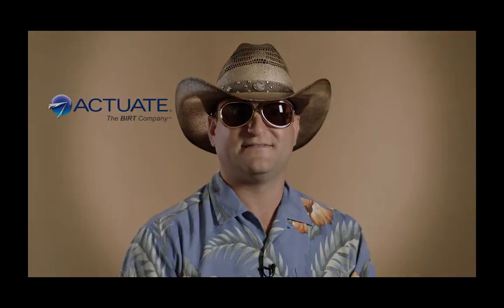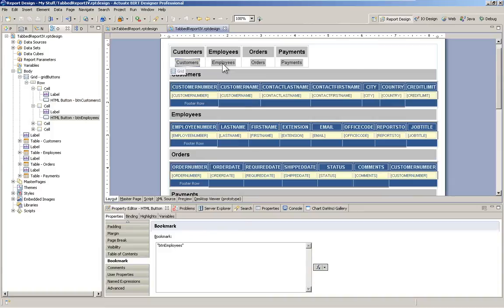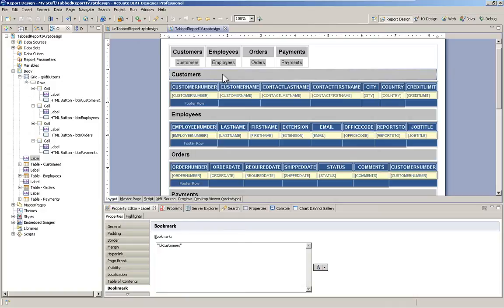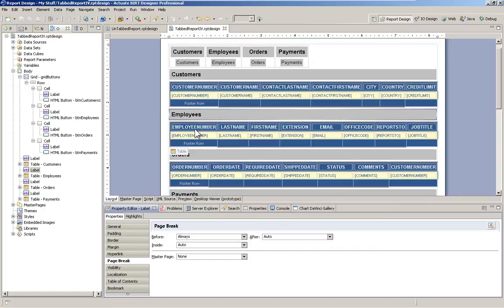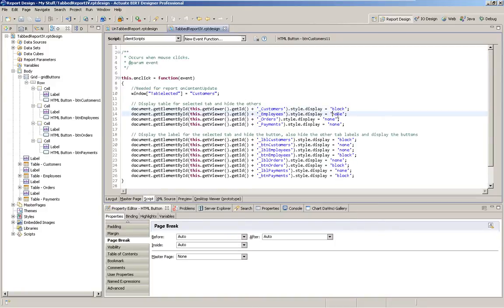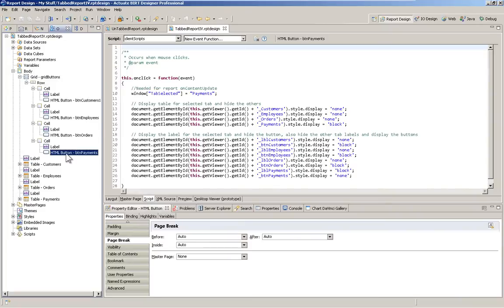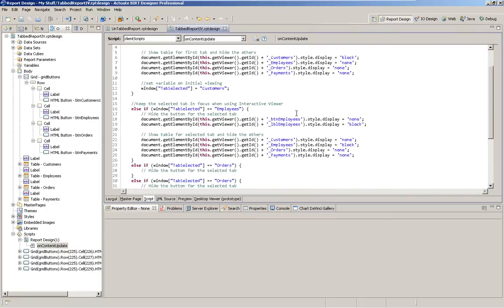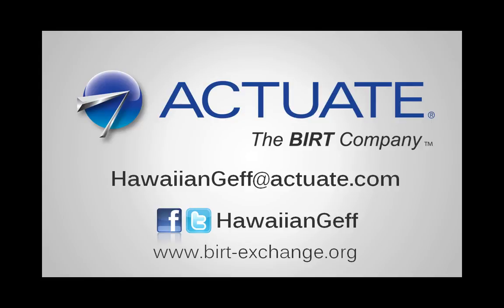Creating a BIRT Tabbed Report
This tutorial steps the BIRT developer through the process of creating a Tab like report.  The report demonstrates several advanced features of the BIRT Designer.